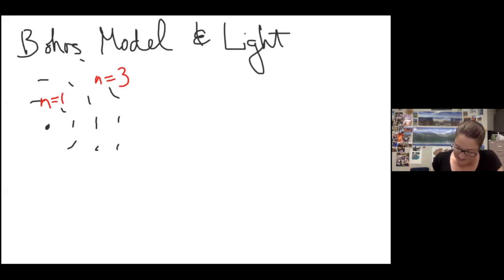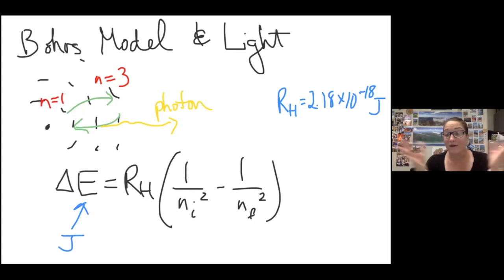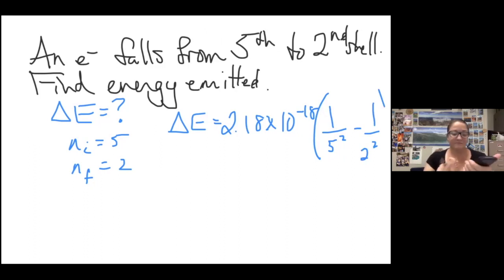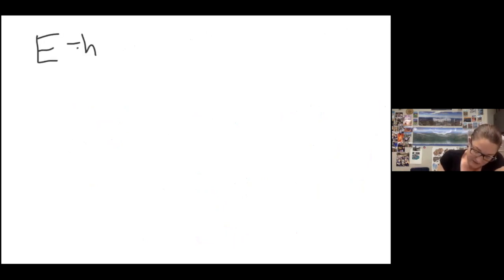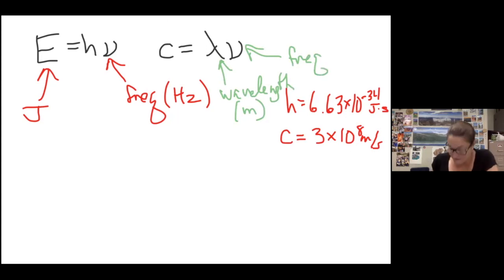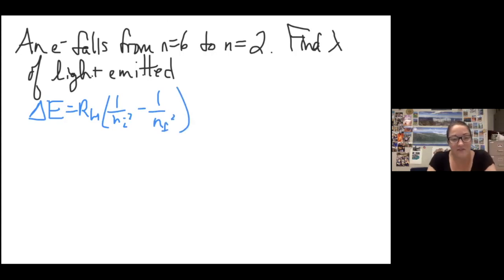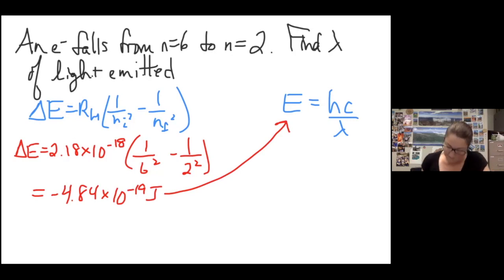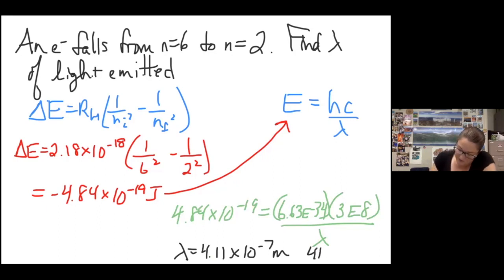Bohr's Model and Light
Finding wavelength of photon emitted